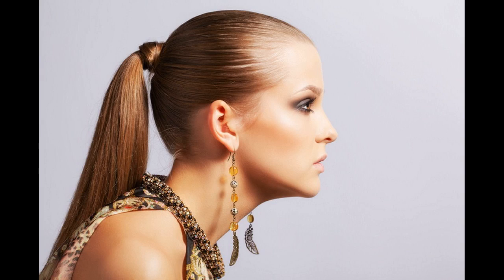Get Powerful Look With Inverted Dutch Braid Updo Hairstyles - How To Make Simply At Home